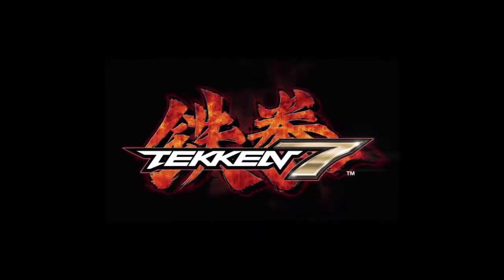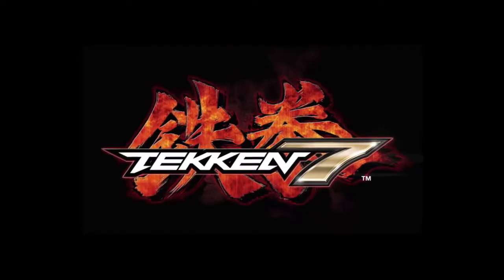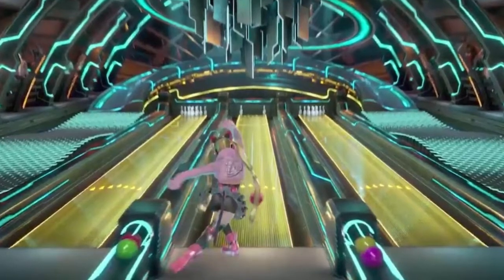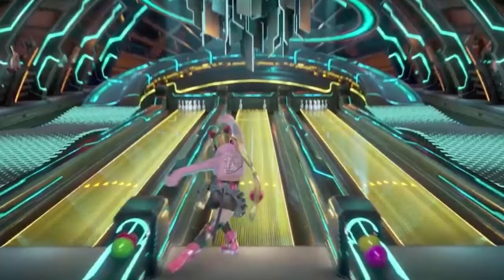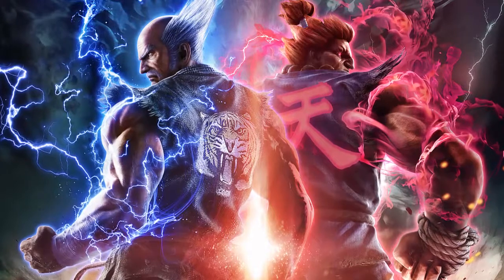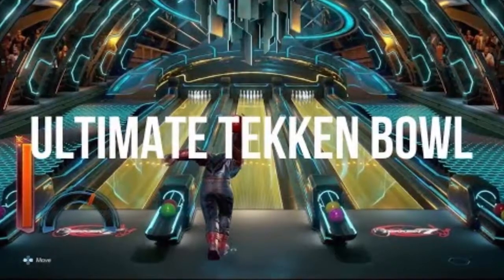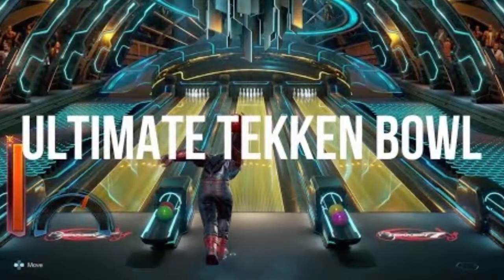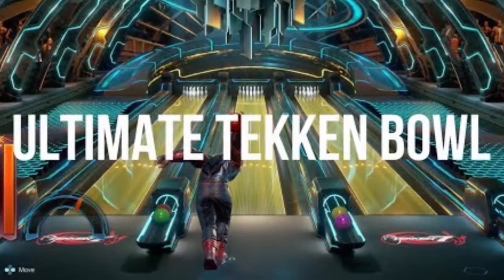Tekken 7 - Ultimate Tekken Bowl Launches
Bandai Namco has announced a release date for Tekken 7's first major piece of downloadable content. The fittingly titled DLC 1 pack launches on August 31.